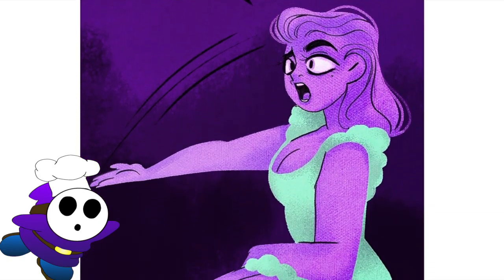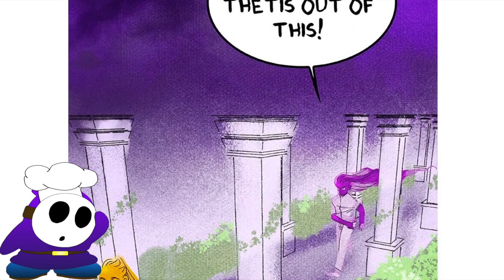God of Thunder: Lore Olympus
Lore Olympus just hit 100 episodes, so I thought that starting the Character Chart Series for this amazing Webtoon would be a great way to celebrate, so let’s talk about the King of the Gods, Zeus.